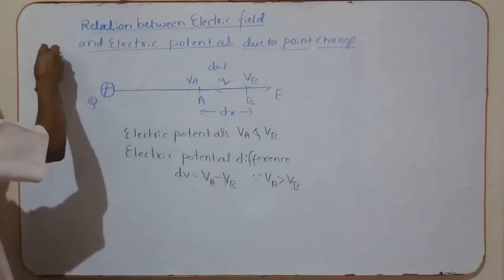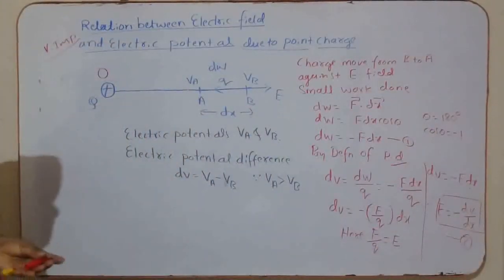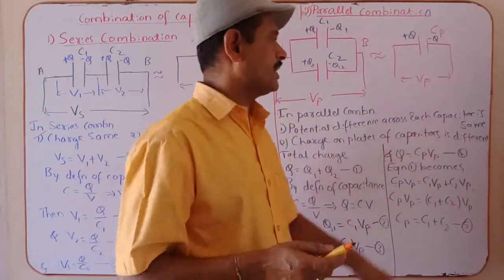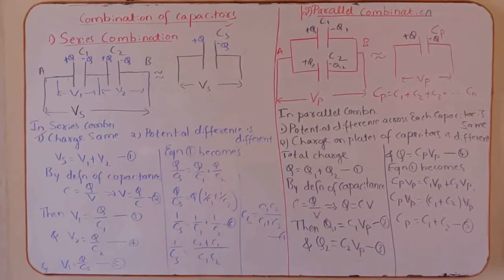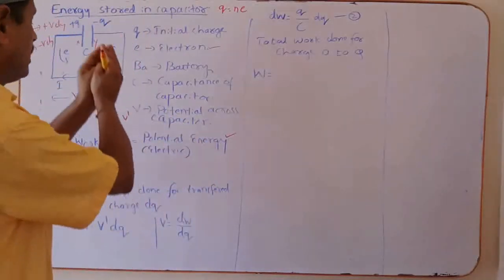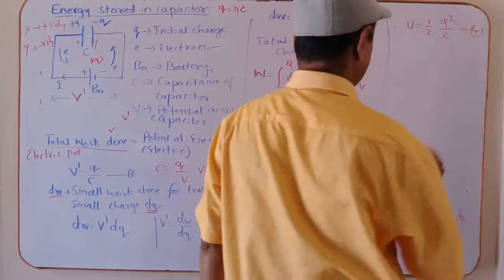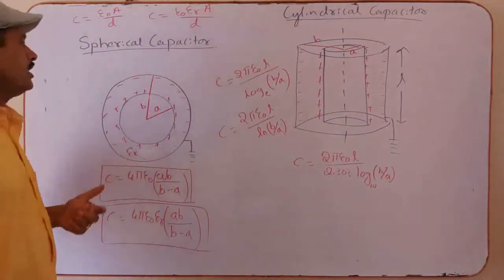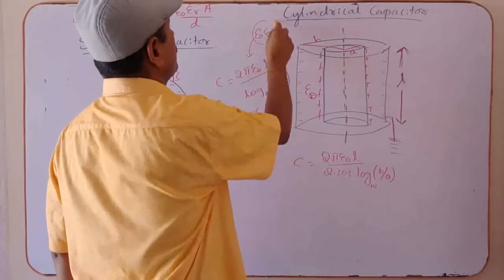PHYSICS ELECTRIC POTENTIAL AND CAPACITOR PUC II YEAR CH 2 PART 6 BY G N CHENNUR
ELECTROSTATICS ELECTRIC POTENTIAL AND CAPACITOR  PUC II THEORY